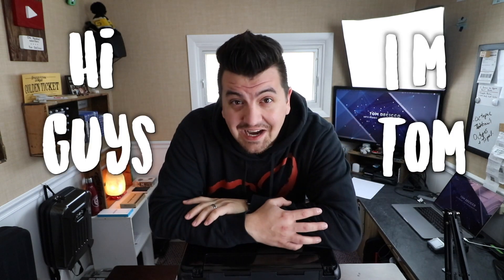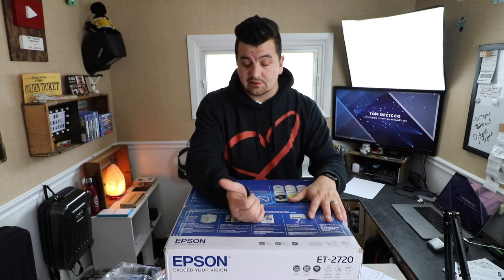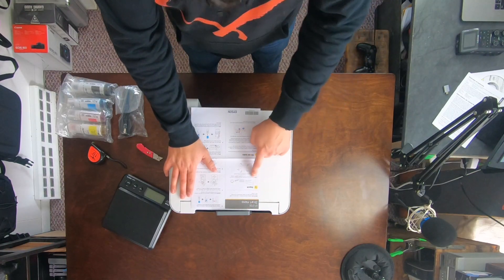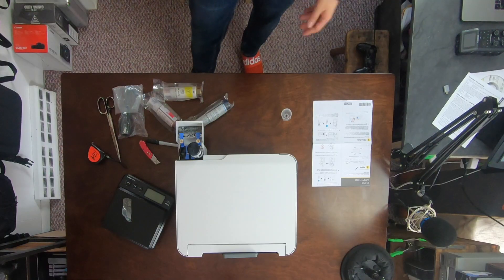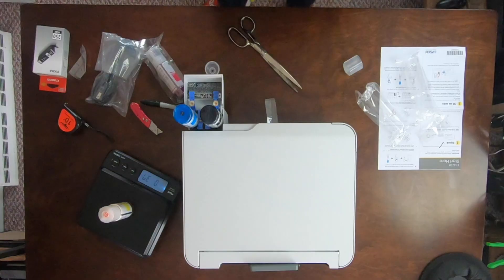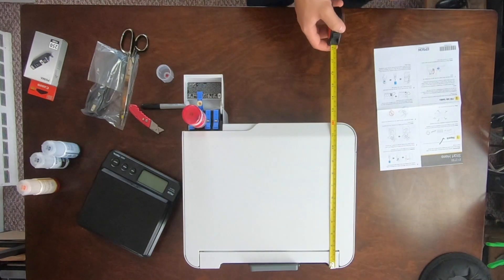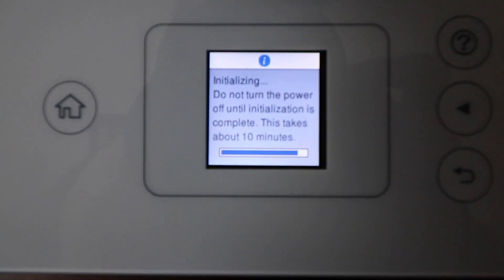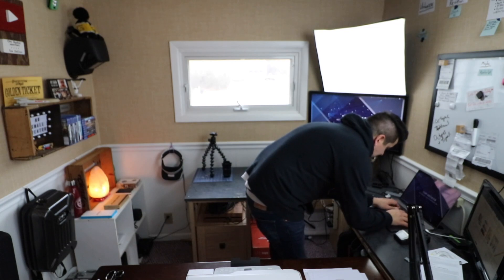Epson EcoTank ET-2720 - UnBoxed & First Impressions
I have spend the better part of 20 years buying overpriced ink cartridges for printers, WELL, NO MORE! In this video I unbox & show you the Epson Ecotank ET-2720 as well as walk through how to set it up.

Owning a cartridge-less printer is a first for me, and I wanted to make sure I took my time, and get out all the info (and opinions) that I could in this lengthy video. I hope you enjoy.

▶Facebook.com/TomDeCicco

▶Canon EOS 80D Camera
▶Canon EFS 55-250 Lens
▶Canon EFS 10-18 Lens
▶Rode VMGO Mic
▶DJI Mavic Pro Kit
▶GoPro Hero 5 Starter Kit
▶ Octopus.Camera OctoPad